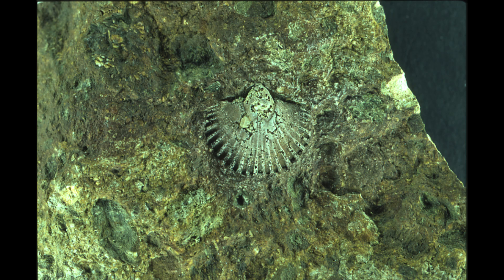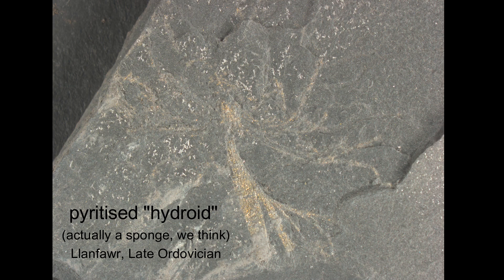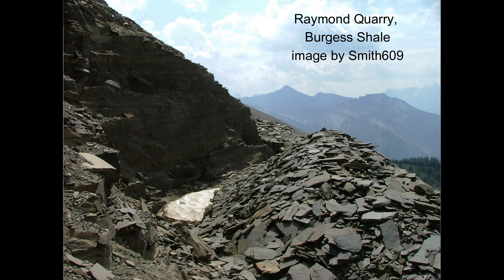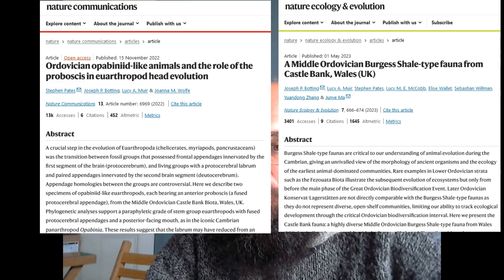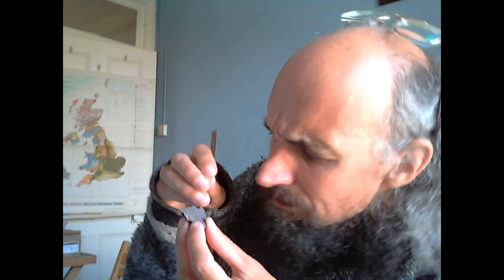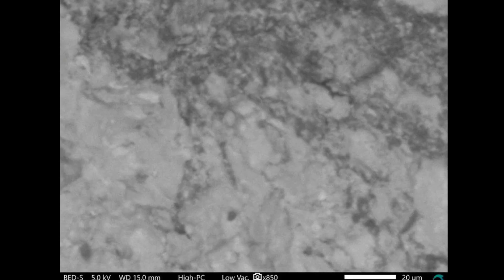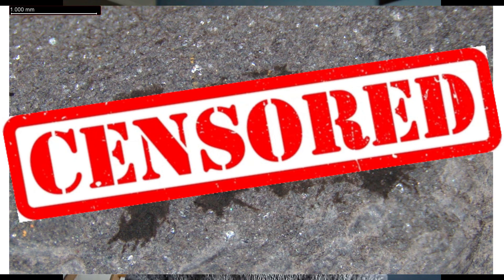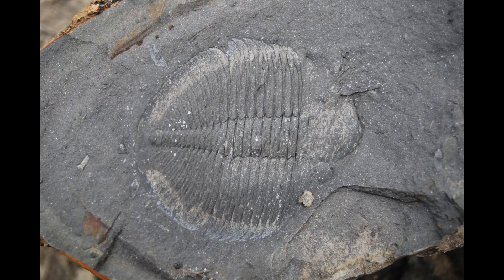Castle Bank: an introduction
The Castle Bank Biota is a Middle Ordovician Burgess Shale-type fauna from near Llandrindod in central Wales. This is the first of a series of videos about the exceptional preservation of these fossils, including worms and arthropods, and where it fits into our knowledge of animal life.

Presenter: Joe Botting